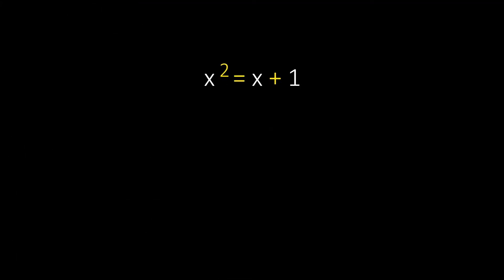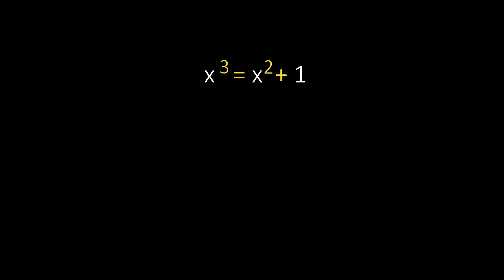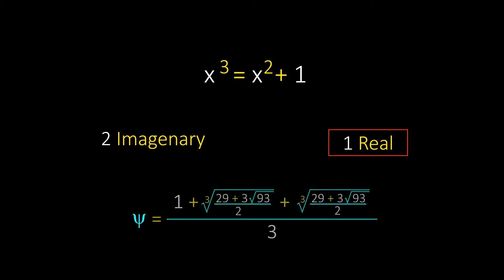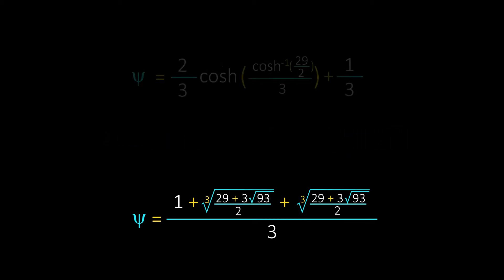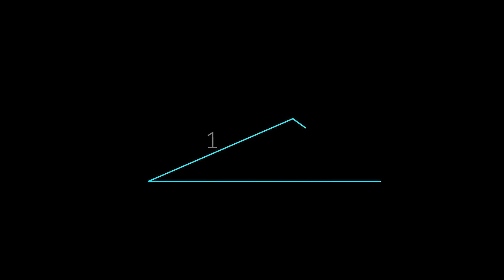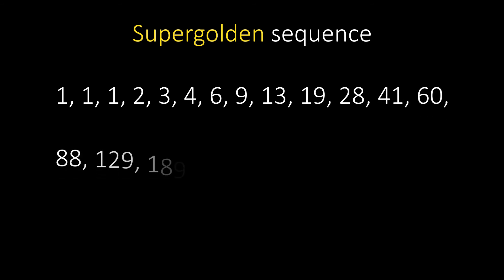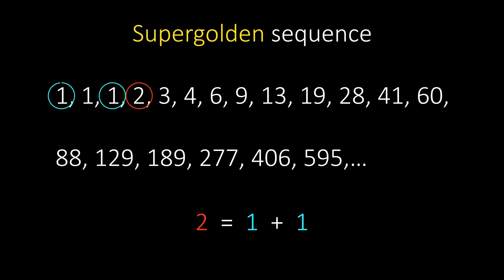Supergolden ratio | mathocube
in this video, we are going to learn about Supergolden ratio,
Supergolden Rectangle, Supergolden Triangle and Supergolden sequence.
if you have any questions you can ask me in comments.